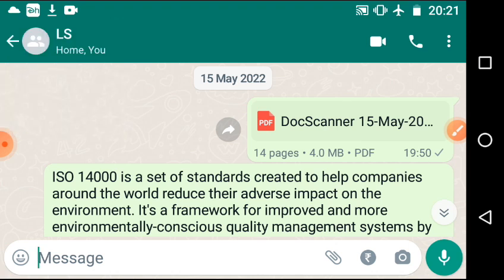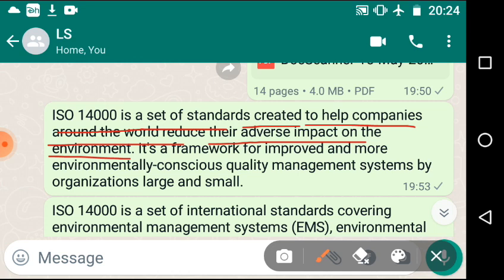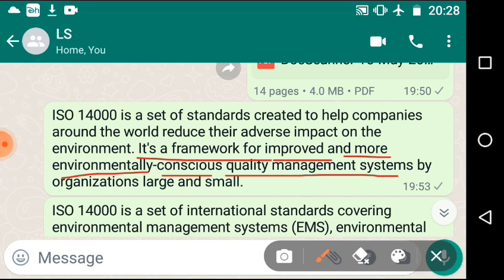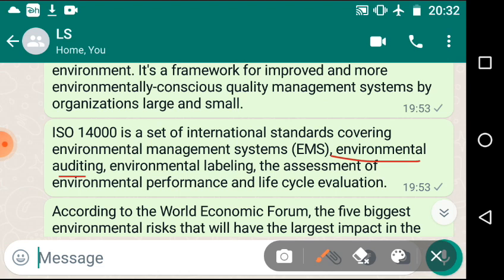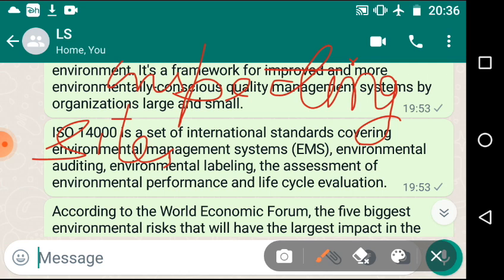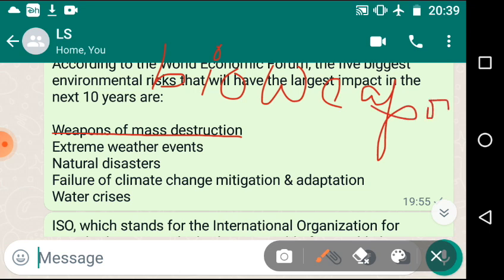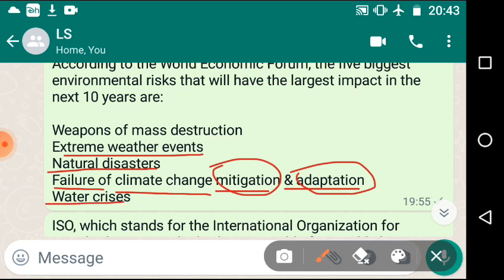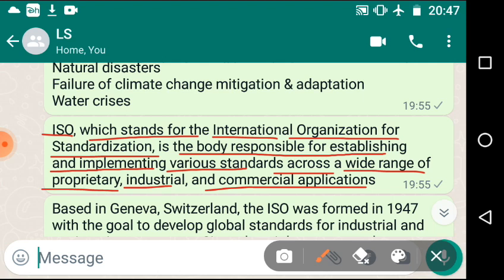ISO 14000 part 1 EVS mainly for BMLT EVS syllabus